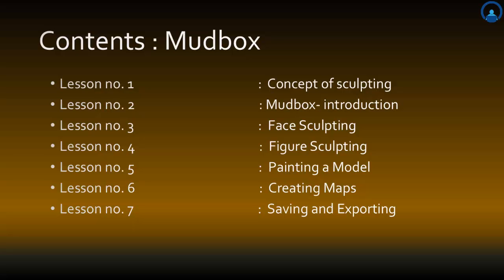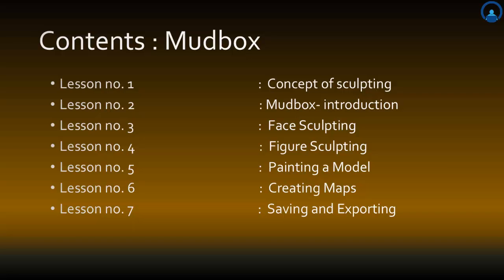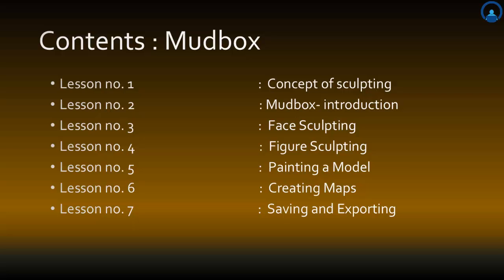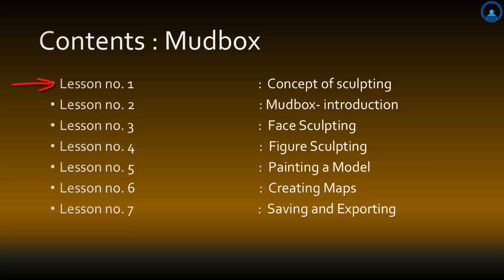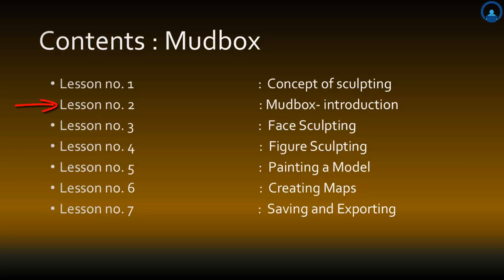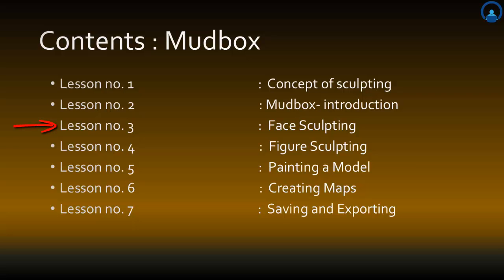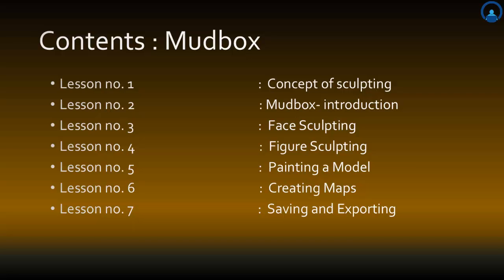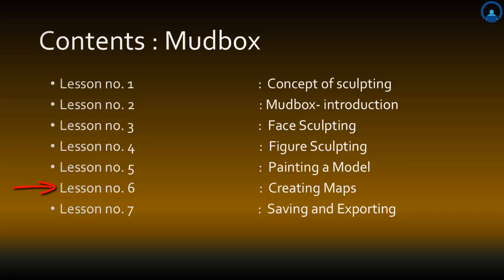Mudbox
Learning how to create your Own Customization of Notebook using OneNote and understand it’s Multi-purpose.